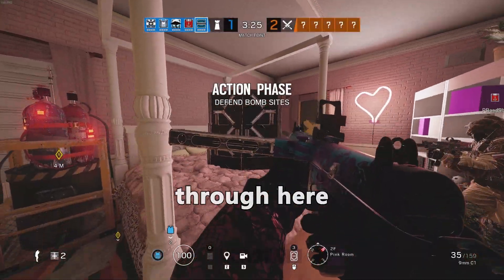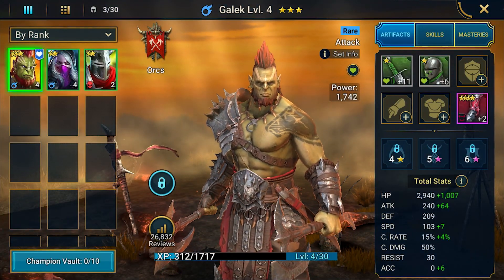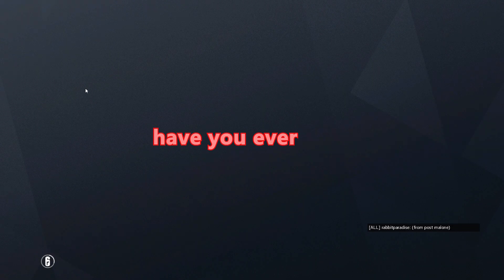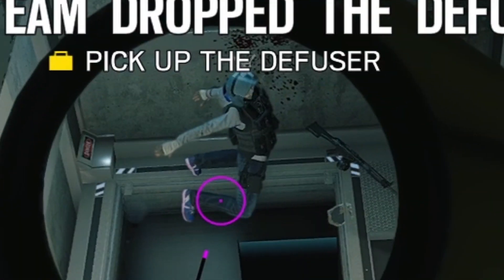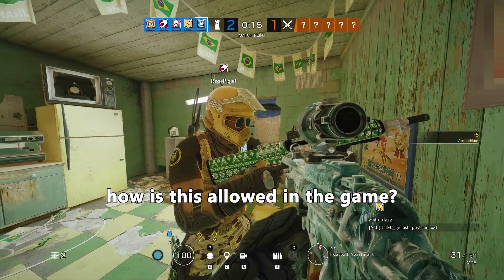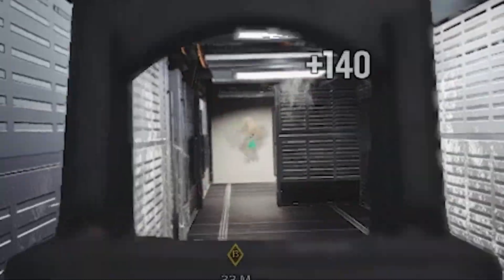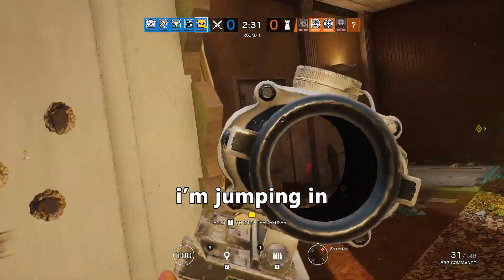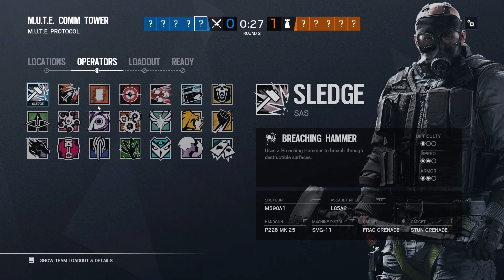WACKY Rainbow Six Siege Moments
Install Raid for Free ✅ IOS ✅ ANDROID ✅ PC and get a special starter pack 💥Available only for the next 30 days

Thanks :)

@Chaotic Geek

@Simple Robinson

@PB and Slay

Music (not in order):
Animal Crossing GameCube Soundtrack
RAID Shadow Legends OST - Bastion Theme (Menu)
THEY TRYNA BE BRUH FULL VERSION
Naruto OST 1 -  Strong and Strike
The Price is Right, Extended Theme
Roundabout (2008 Remastered Version)
Wii Shop Channel Music
Highlander (The One)